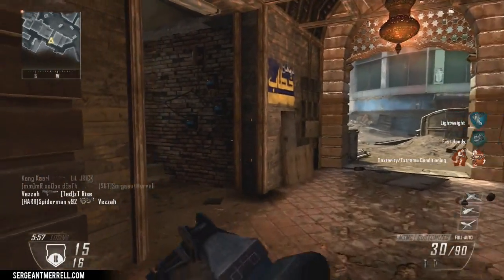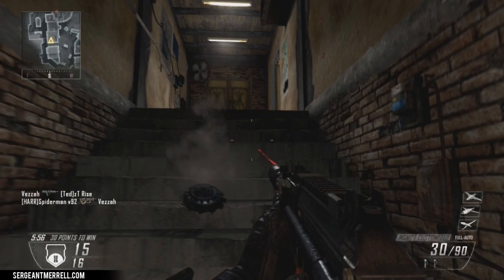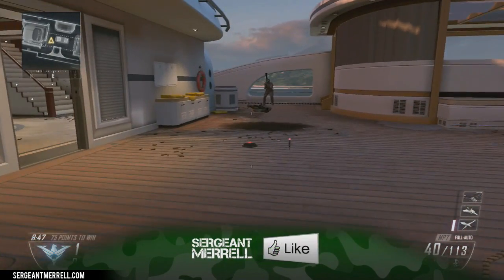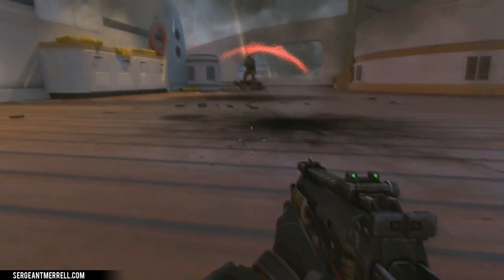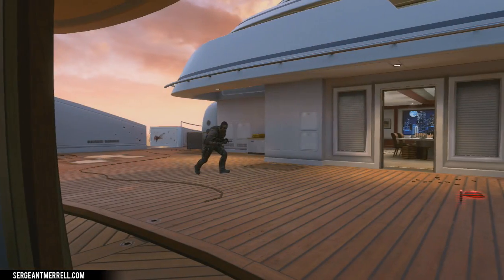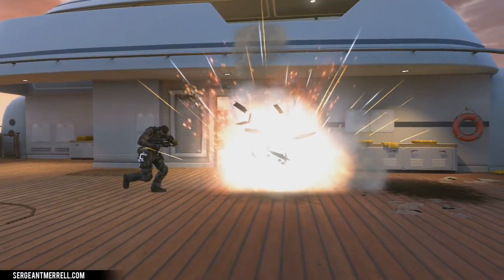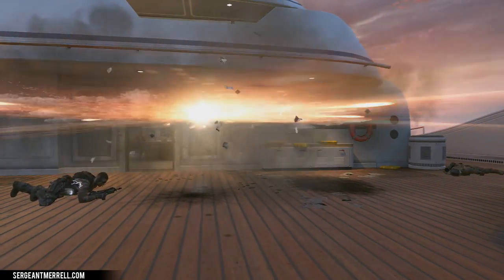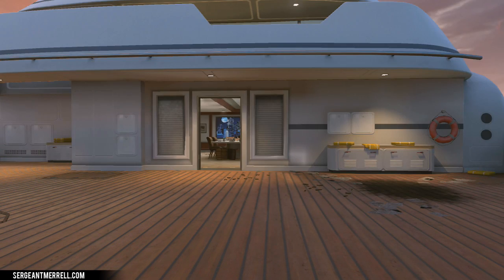Avoid the Bouncy Betty Every Time (Black Ops 2)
This may be common to knowledge to some, but here is a quick tip to help you never die to a Bouncing Betty again. Have fun!